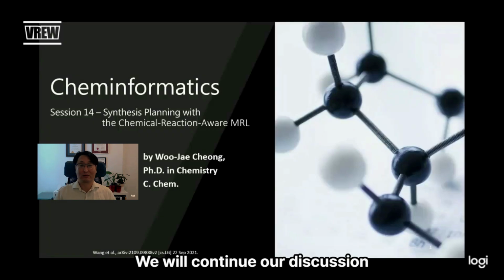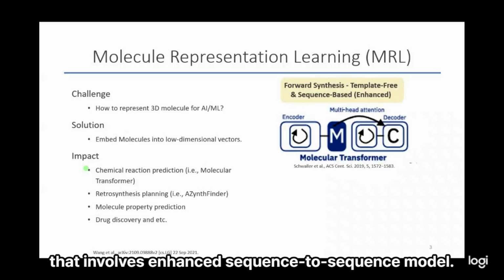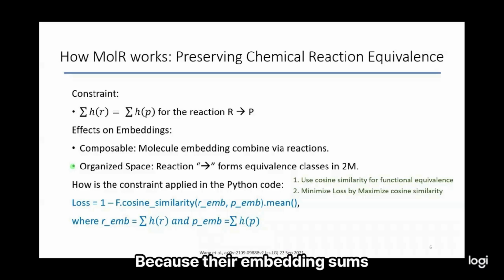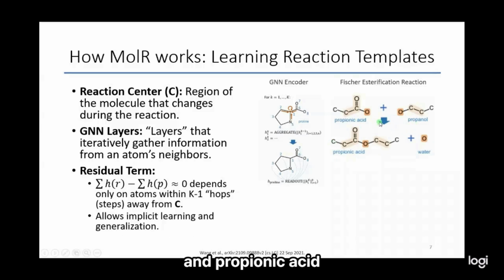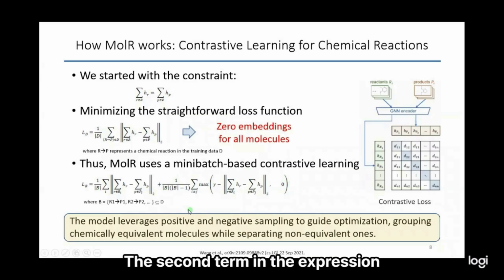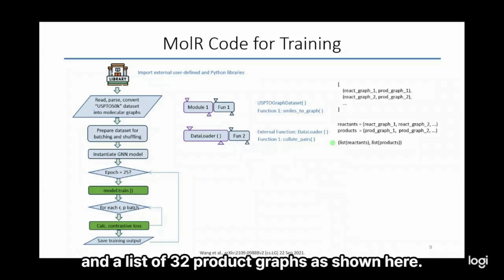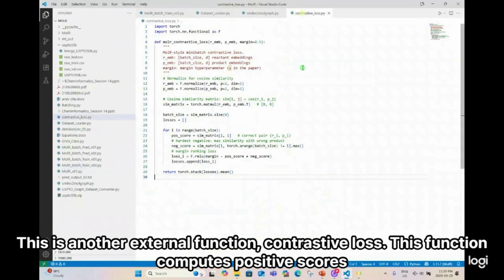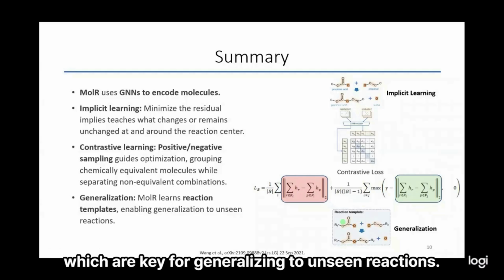Synthesis Planning with the MolR code (the Chemical-Reaction-Aware MRL)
This YouTube lesson introduces MolR, a forward synthesis prediction code that leverages chemical-reaction-aware molecule embeddings. It also walks through the AI training process with the MolR code.